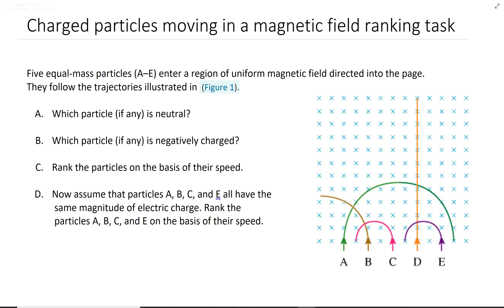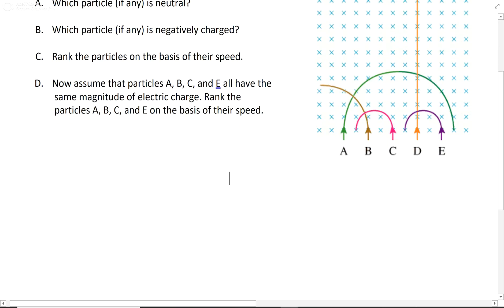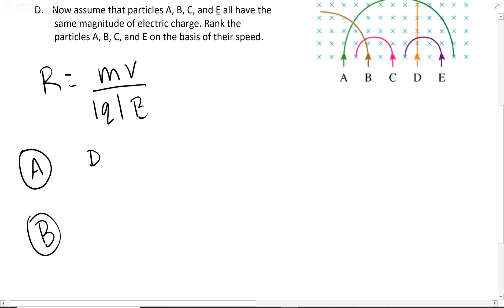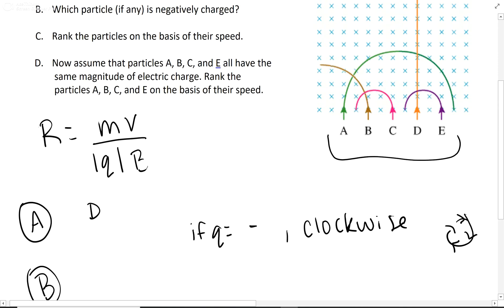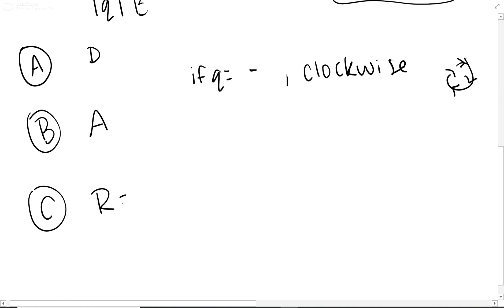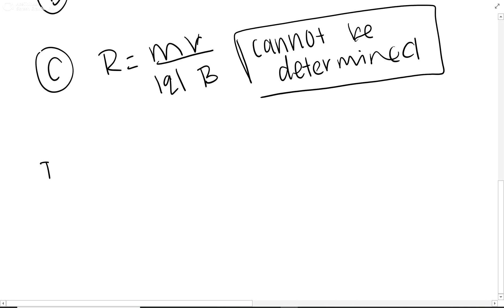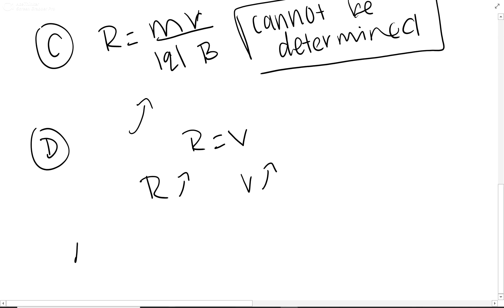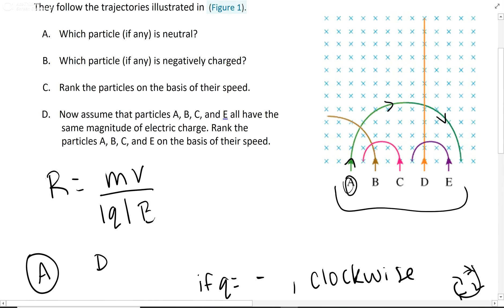Five equal-mass particles (A–E) enter a region of uniform magnetic field directed into the page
Five equal-mass particles (A–E) enter a region of uniform magnetic field directed into the page. They follow the trajectories illustrated in  (Figure 1).

 A. Which particle (if any) is neutral?

 B. Which particle (if any) is negatively charged?

 C. Rank the particles on the basis of their speed.

 D. Now assume that particles A, B, C, and E all have the
  same magnitude of electric charge. Rank the
  particles A, B, C, and E on the basis of their speed.